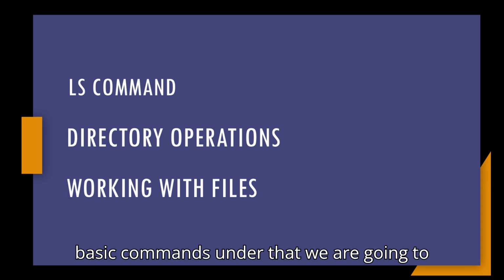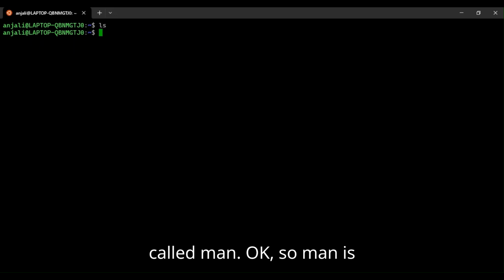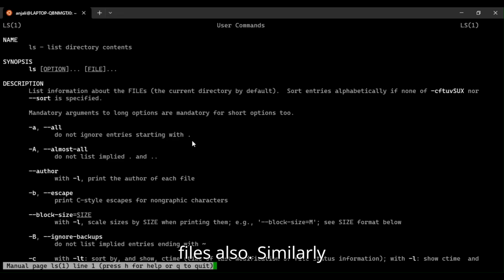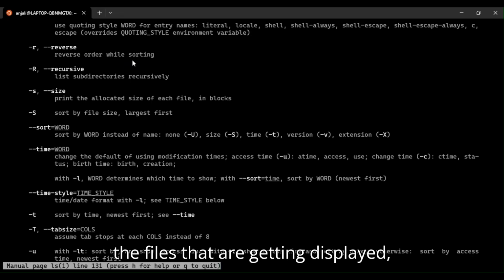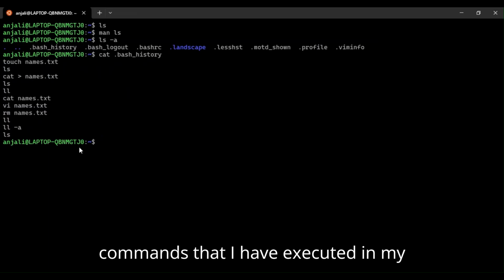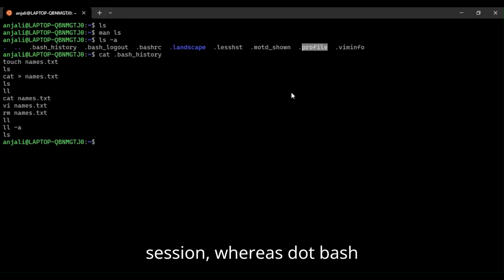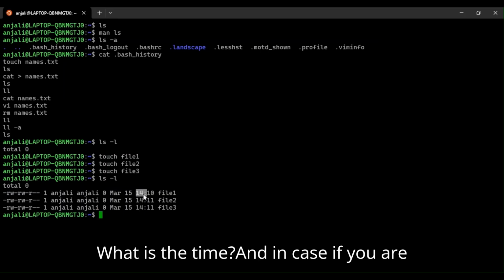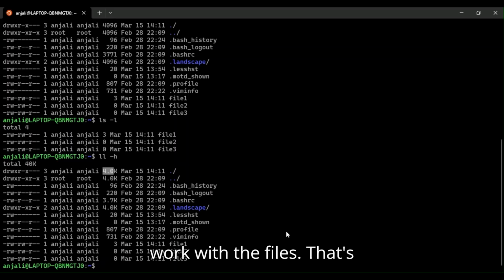Linux Basic Commands | Part - 1 | ls command / ls command in Linux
ls command is one of the most commonly used commands in Unix like operating systems.
Here is the detailed explanation about ls command.